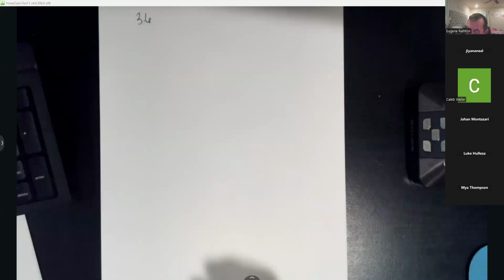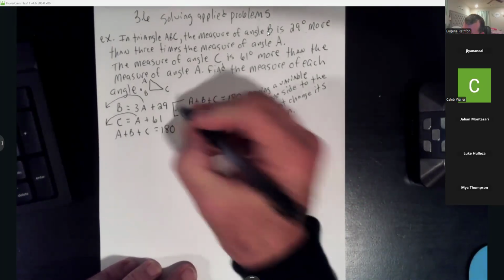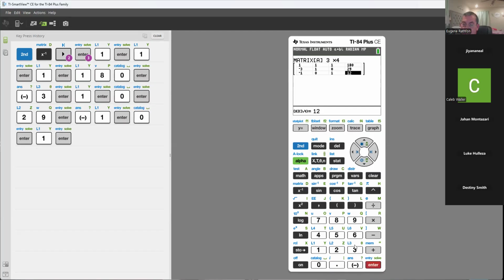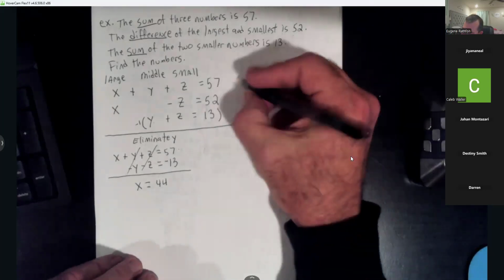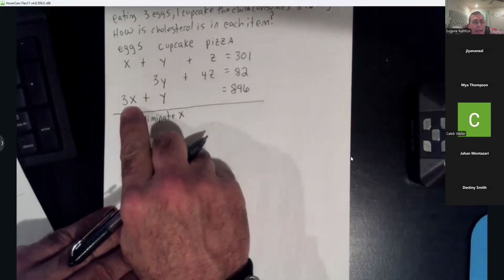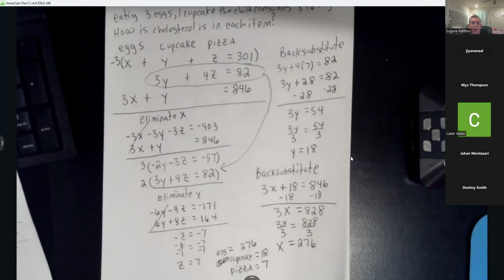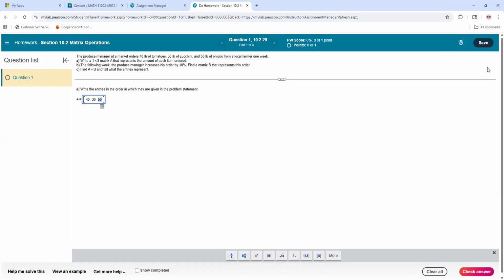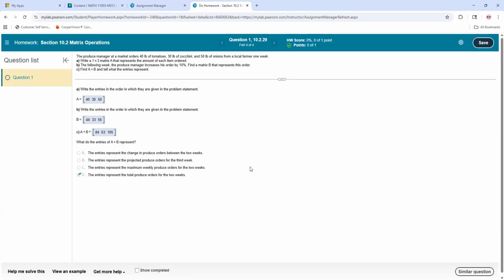college algebra spring 2026 section 3 6 and 10 2